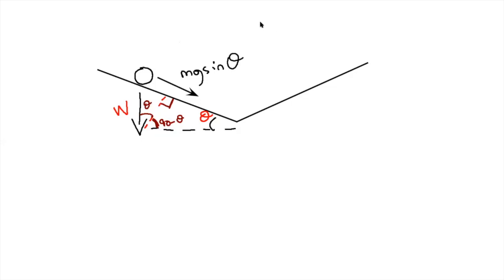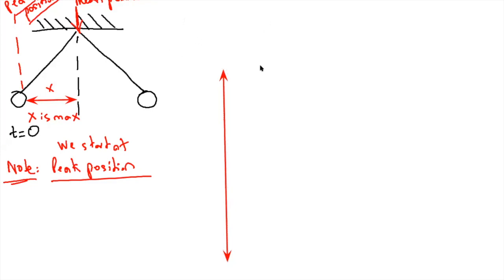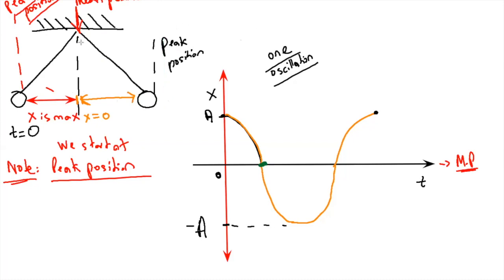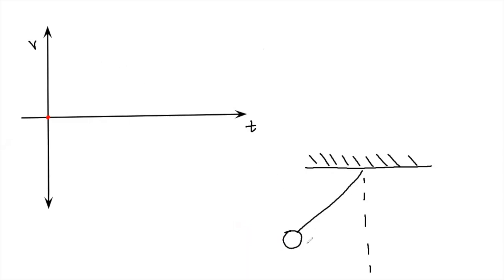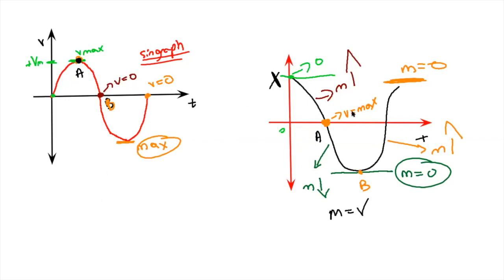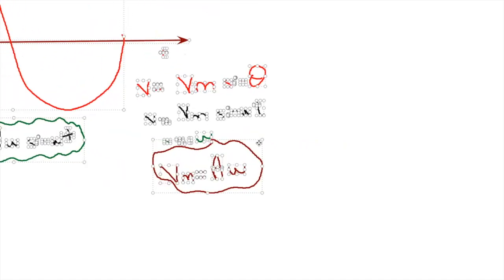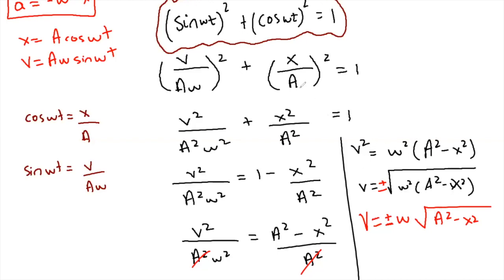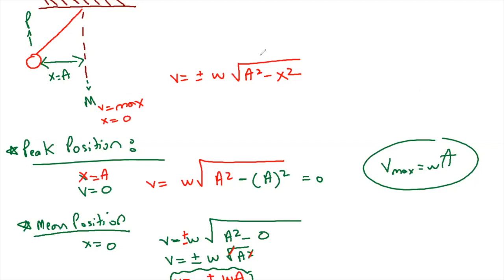SHM class 2